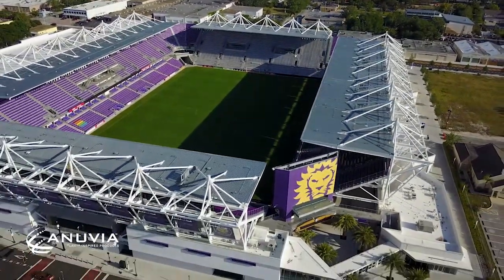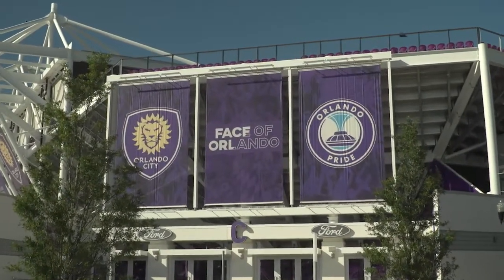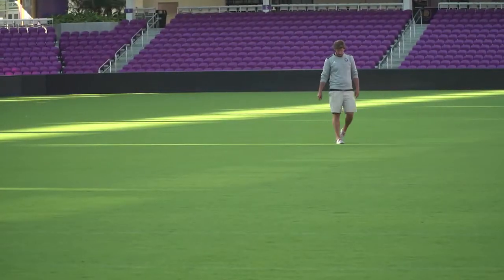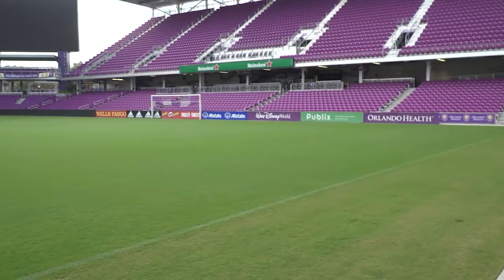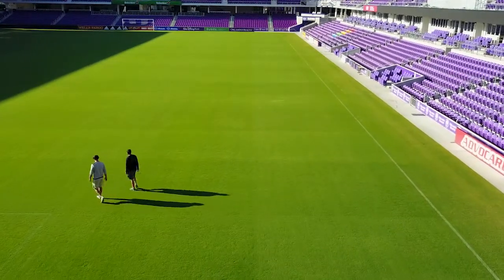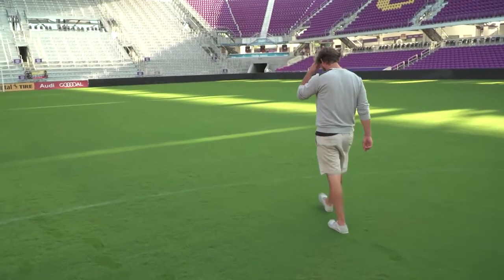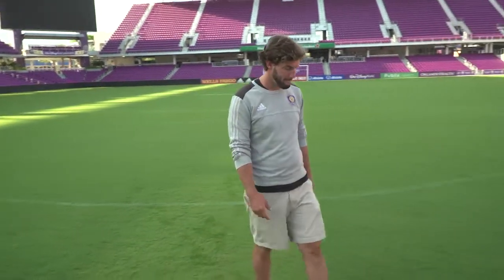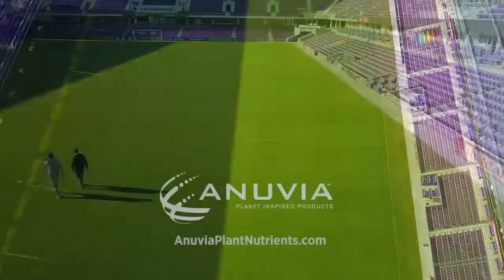Matt Bruderek on GreenTRX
Matt Bruderek knows "it’s turf that takes a pounding!" Check out what head groundskeeper for the Orlando City Soccer stadium has to say about GreenTRX.